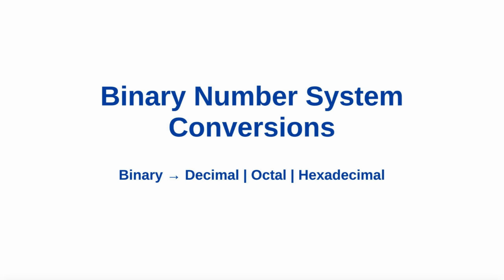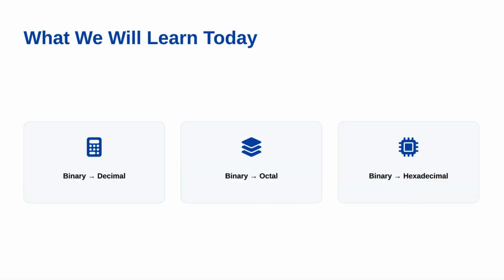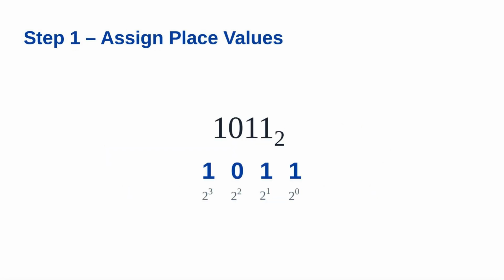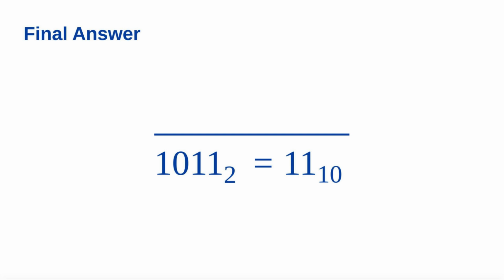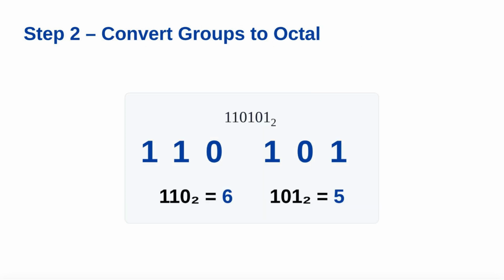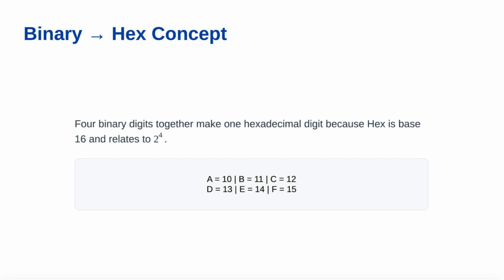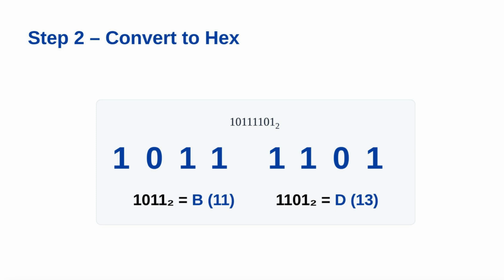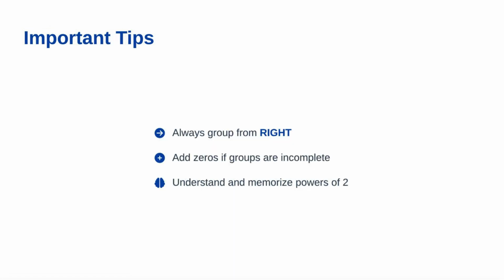All Binary Conversions in 5 Minutes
This video makes binary conversions easy to understand and remember!

Timestamps
00:00 – Introduction
00:20 – Why conversions are needed
00:40 – What we will learn
00:50 – Binary to Decimal concept
01:08 – Binary to Decimal example
02:08 – Binary to Octal concept
02:17 – Binary to Octal example
03:03 – Binary to Hexadecimal concept
03:27 – Binary to Hexadecimal example
04:14 – Summary & Key Tips